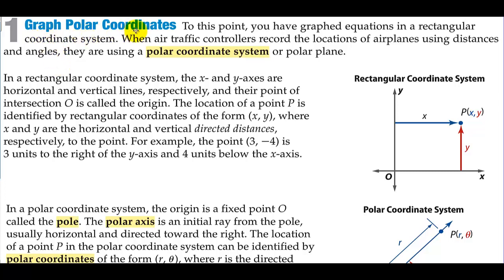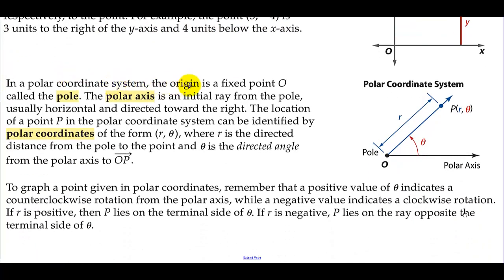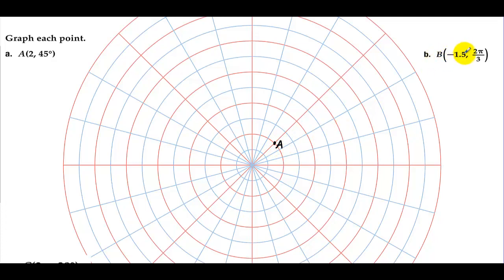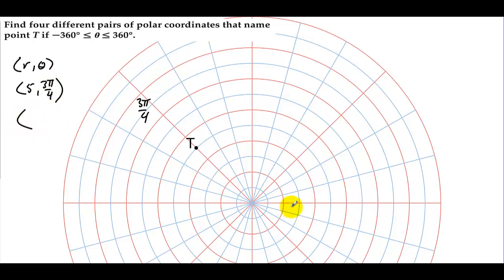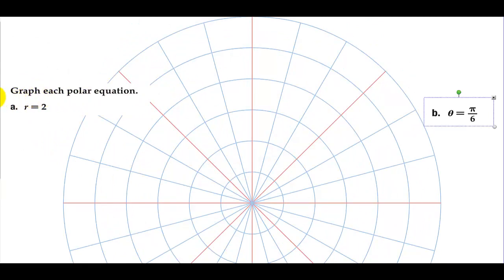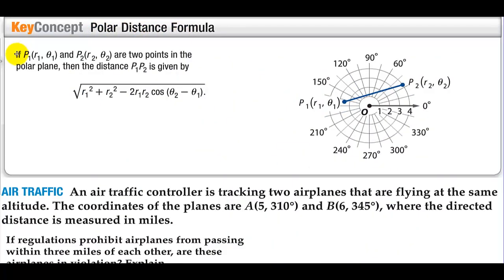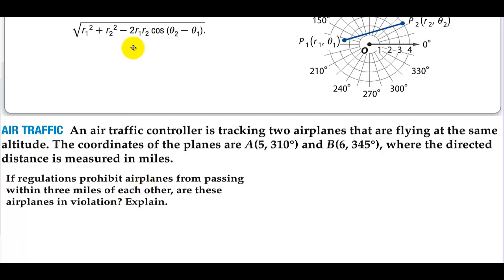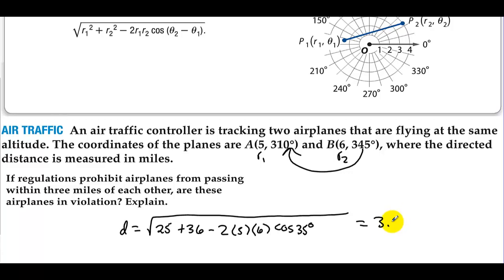Honors Precalculus Section 9.1 Polar Coordinates